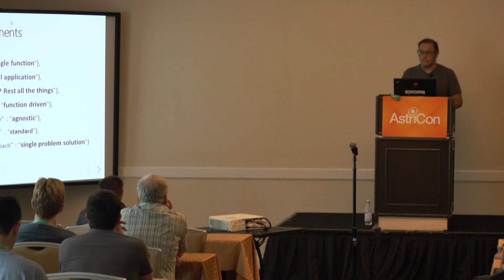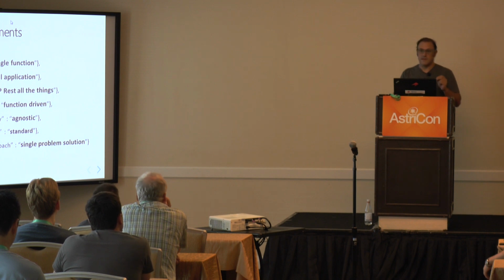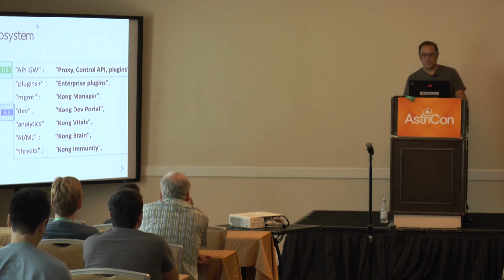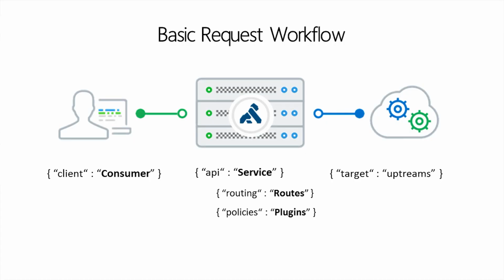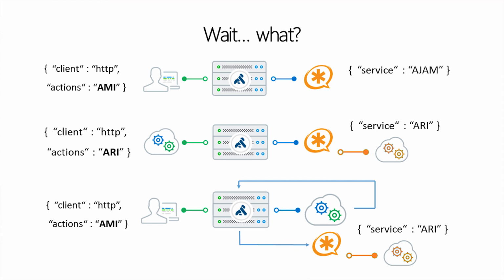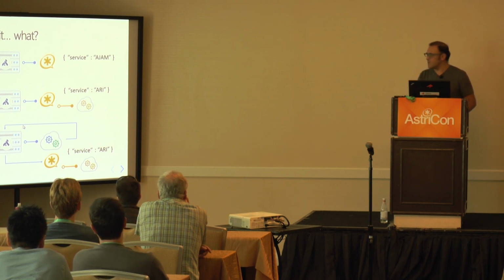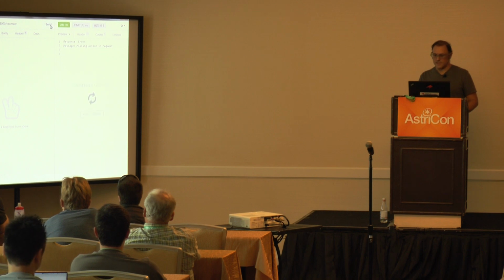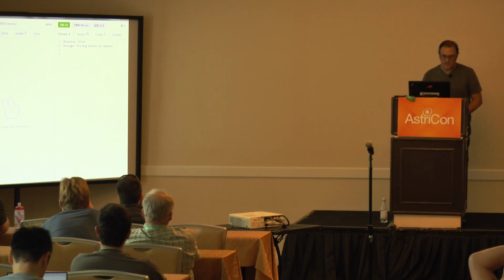Public APIs for Asterisk Media Applications with Kong with Gaston Draque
Using the current Asterisk API collection to build media-applications has never been more exciting, and its last addition, the Asterisk Restful Interface, is in tune with the times... your clients want to be able to integrate their solutions with your newly created services, and there is no best way to do that than to publish your own public API.This used to mean you had to build your own nginx HTTP proxy and take care of users/credentials management, rate-limiting, api-application routing, ACLs, and all sorts of fun tasks.We will go through fronting some of the most common Asterisk media applications with Kong, an open-source API Gateway and Microservices Management Layer that will take the burden off your shoulders, so you can focus on building more awesome services.